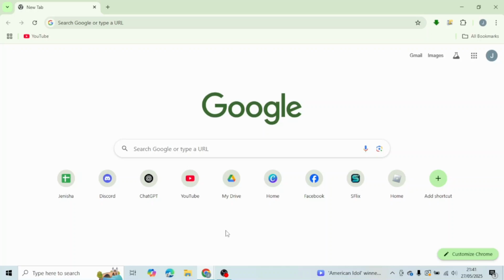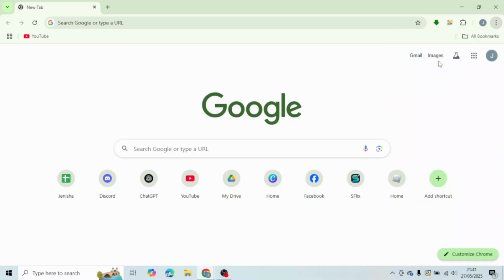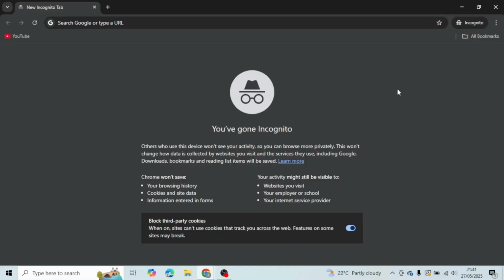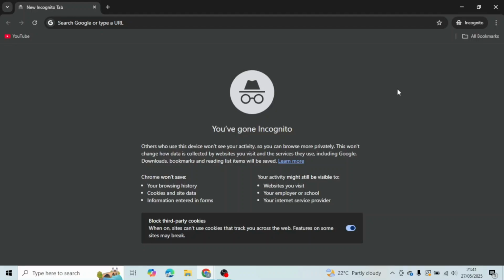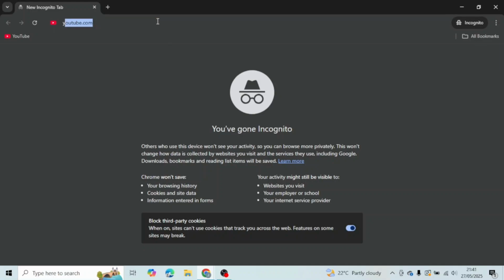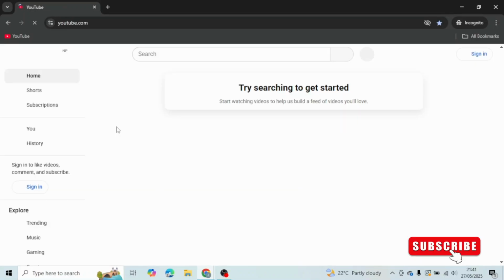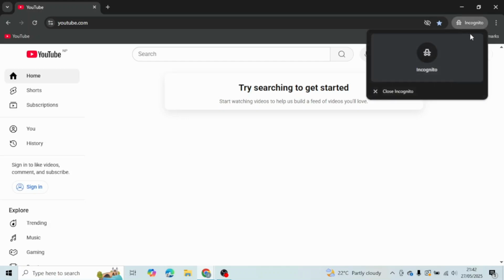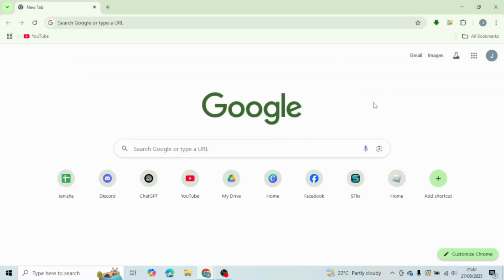How to Turn on Incognito Mode on YouTube Laptop & PC (Quick & Easy)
Here you go! Description for "How to Turn on Incognito Mode on YouTube Laptop & PC" following the same pattern and updated to 2025:

How to Turn on Incognito Mode on YouTube Laptop & PC (2025)! Want to browse YouTube privately on your laptop or PC? This video will guide you through the steps on how to turn on incognito mode on YouTube quickly and easily. Whether you're asking, "How do I enable incognito mode on YouTube?" or need help with private browsing settings, this tutorial has you covered. Learn how to activate incognito mode on YouTube for laptop and PC and keep your watch history hidden. Watch now to see how you can turn on incognito mode on YouTube today!

Timestamps:

00:00 How to Turn on Incognito Mode on YouTube Laptop & PC
00:10 How Do I Enable Incognito Mode on YouTube?